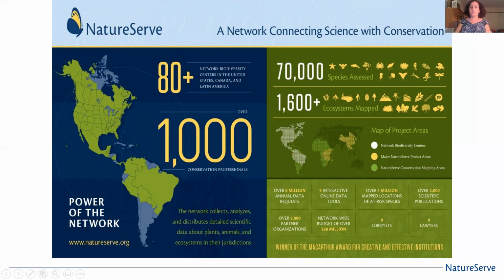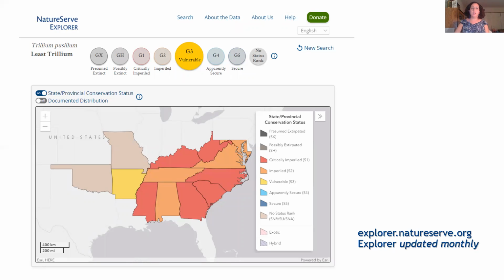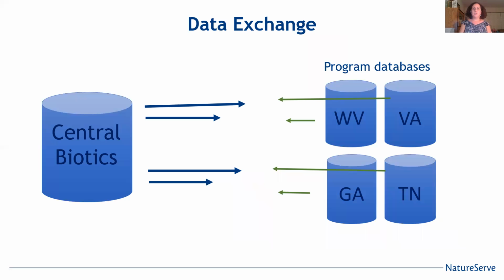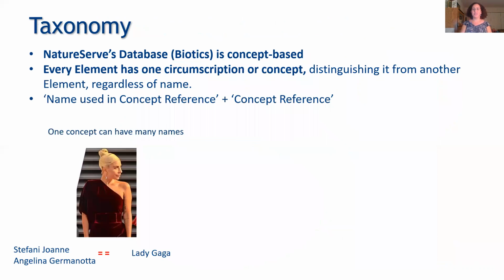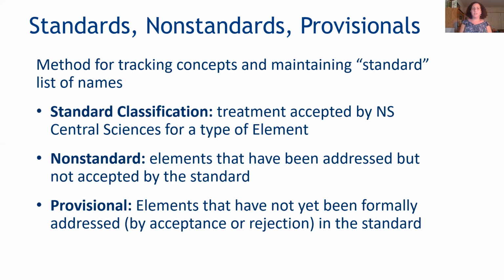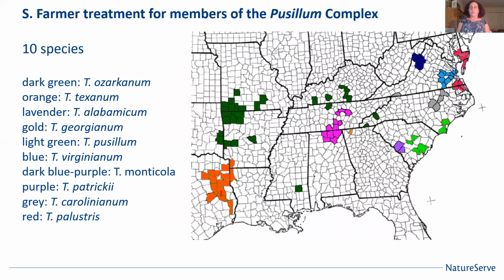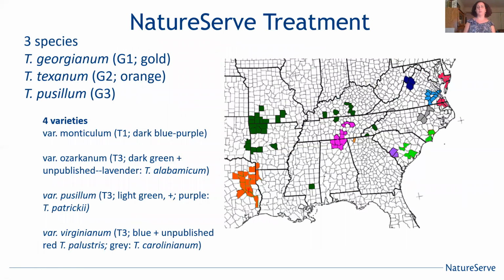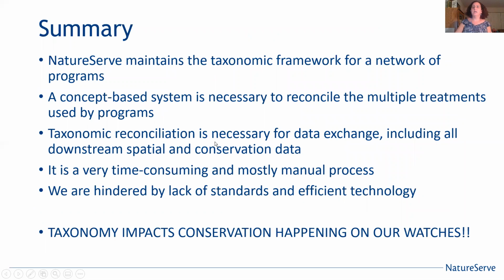Conservation Implications of Taxonomic Intelligence: A case study of Trillium. - PD01.4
Frances AL, Oliver L, Goodin K (2020) Conservation Implications of Taxonomic Intelligence: A case study of Trillium. Biodiversity Information Science and Standards 4: e59229.

Part of: PD01 Avenues into integration: communicating taxonomic intelligence from sender to recipient. Panel Discussion organized by: Nathan Upham, Arizona State University, Tempe, US; Beckett Sterner, Arizona State University, Tempe, US